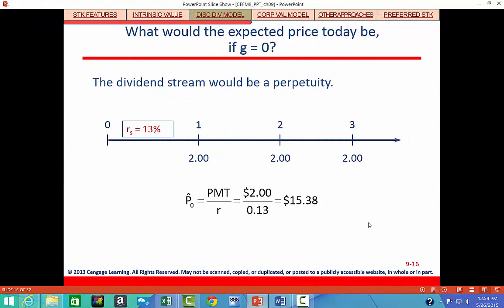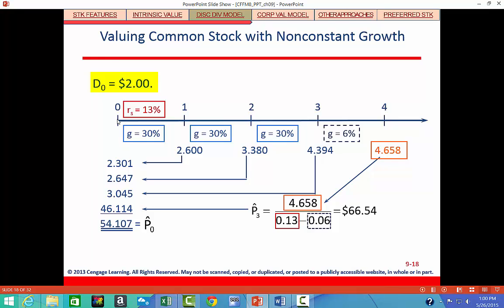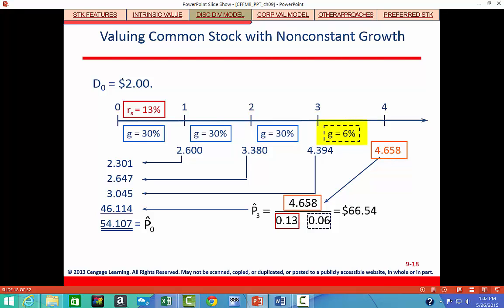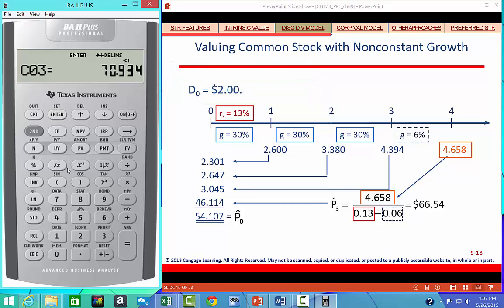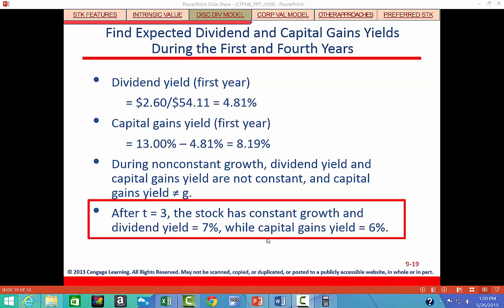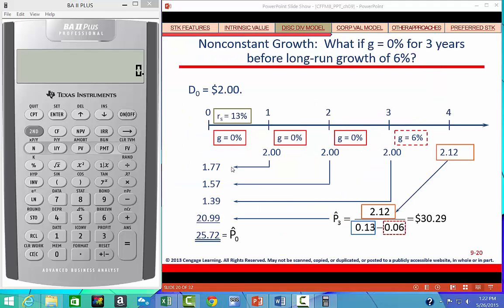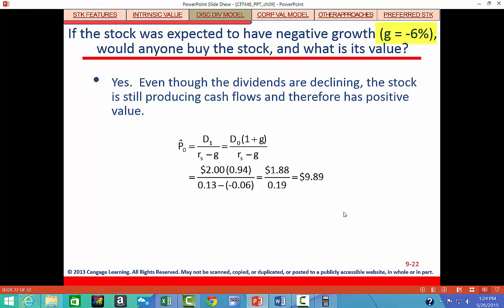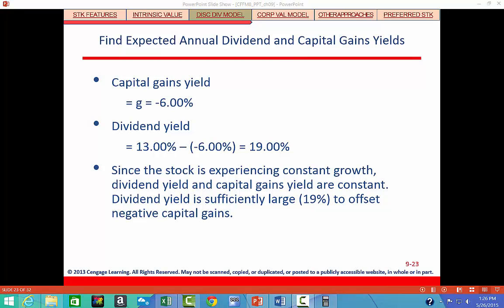4_Chapter 9 Dividend Discount Model Part 2